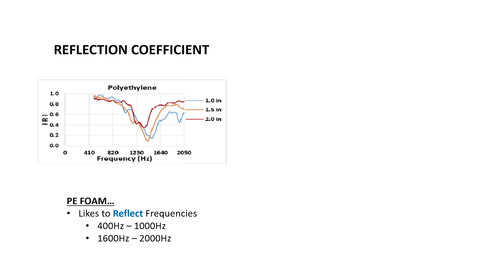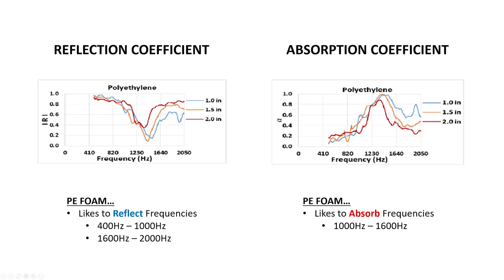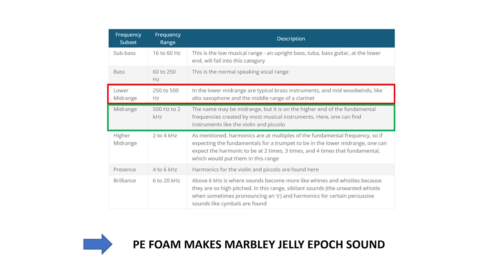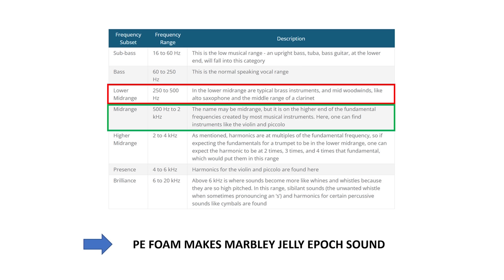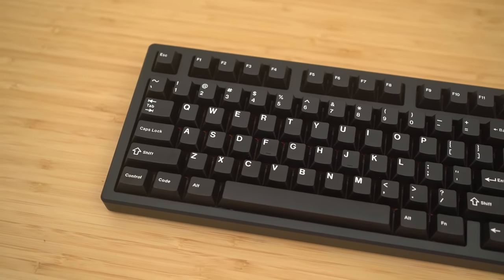Does EVA FOAM Sound Better than PE FOAM? The BEAUTIFUL Hope75 S BRASS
Keybored Is EVA Foam the NEW PE Foam? The BEAUTIFUL Hope75 S BRASS

I have seen many keyboards come across my table and this is the most beautiful I have seen this year.  The Hope75S comes with an absolutely gorgeous Solid Brass weight that completes the look of the keyboard.  The Hope75 also comes with both PE and EVA foams to help tailor the sound to your liking... so what sounds better?

Hope75 X and S 75% Keyboard GB (4/25 - 5/16)

GMK WoB (White on Black) Keycaps

Shure MV7